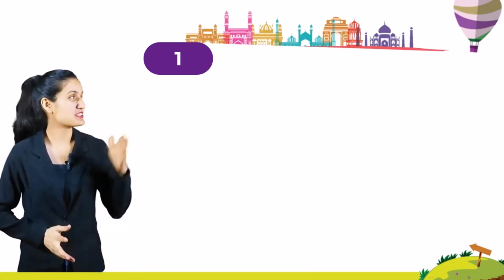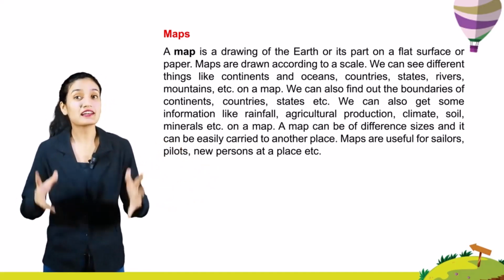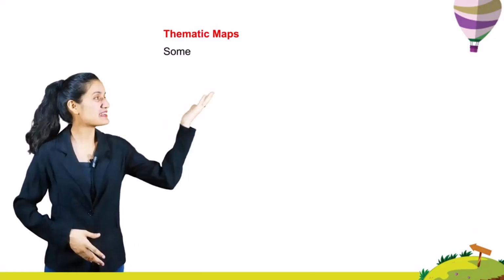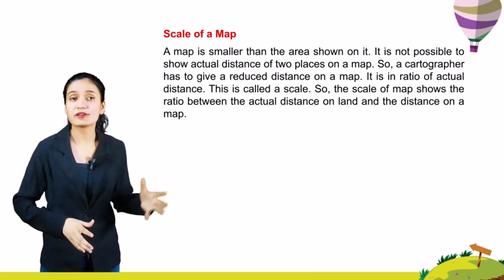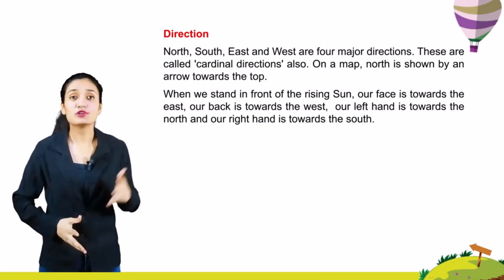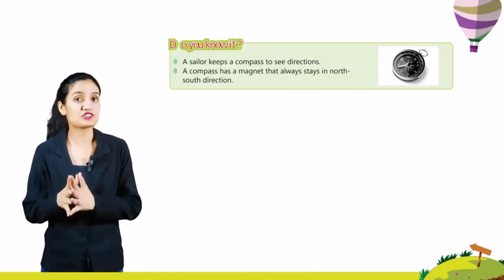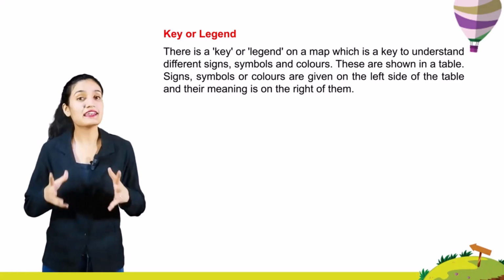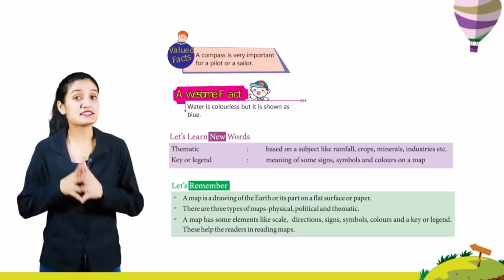RADIANT CLASS-4 SEM-2 SOCIAL STUDY- CHAPTER 1